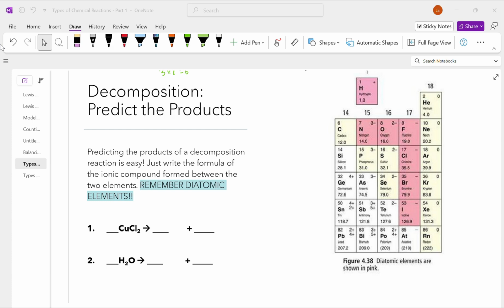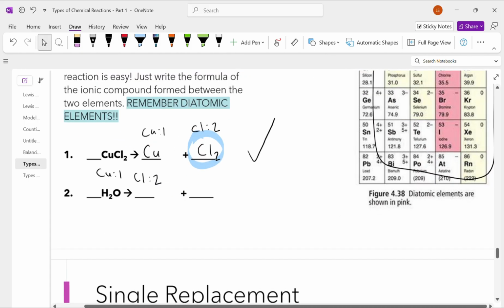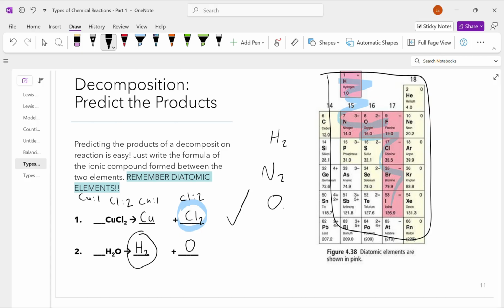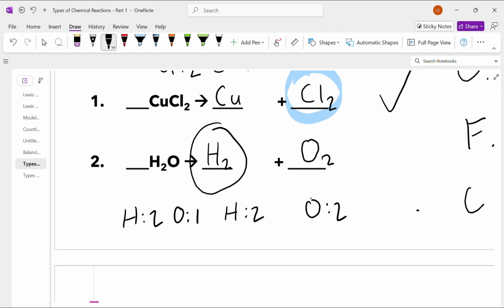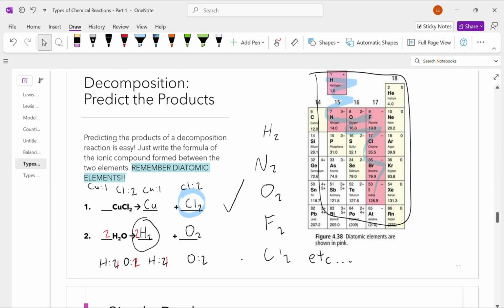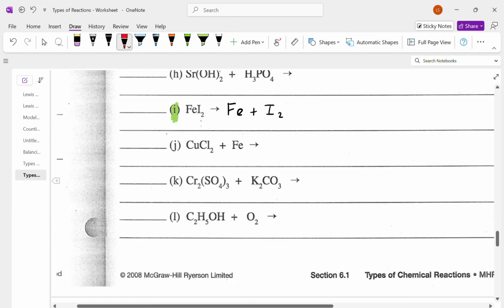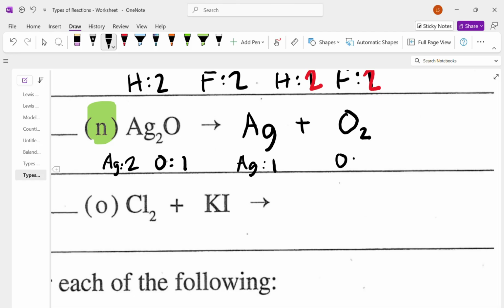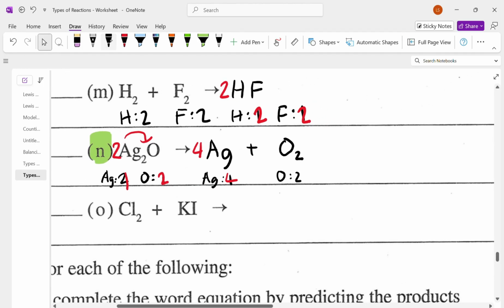How to Solve Decomposition Reactions Easily | Chemistry Tutorial for Students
Confused about decomposition reactions in chemistry? In this video, I explain step-by-step how to identify, predict, and balance decomposition reactions, making them easy to understand for high school and college students.

Topics covered:

What a decomposition reaction is

How to write products using charges and diatomic rules

Balancing decomposition reactions (like H₂O → H₂ + O₂ and Ag₂O → Ag + O₂)

Perfect for classmates, chemistry beginners, or anyone needing a quick refresher!